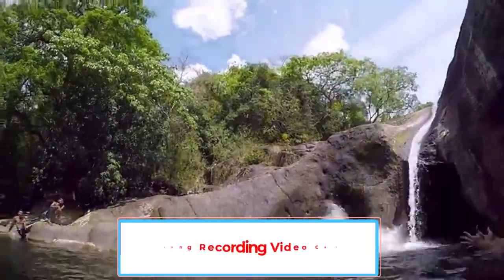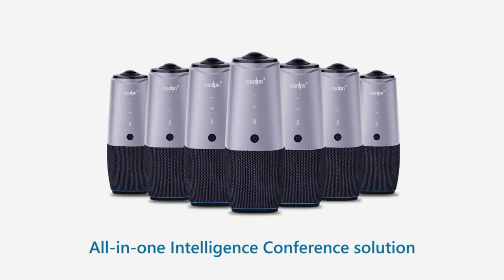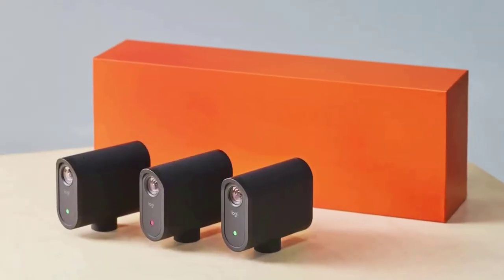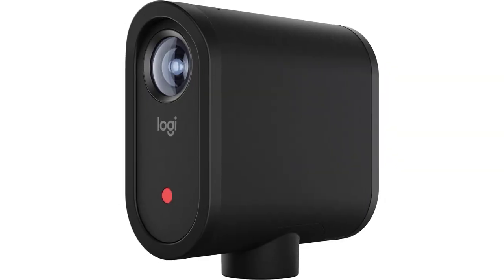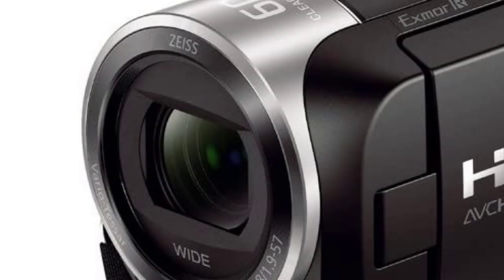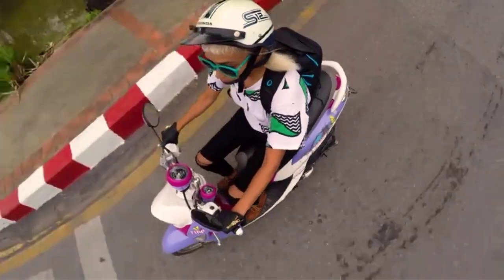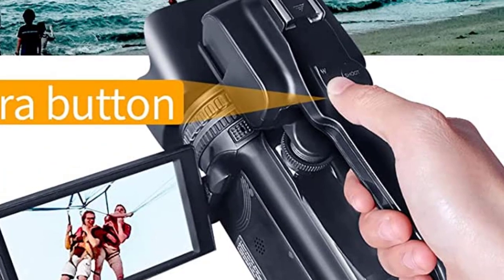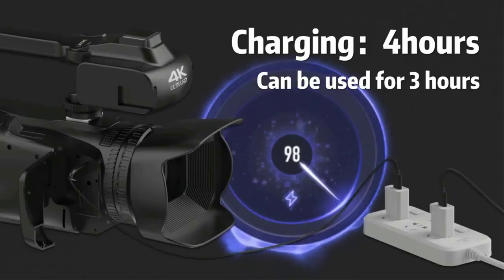Best Long Recording Video Cameras 2023 | Top 5 Best Video Camera - Reviews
📌Product Link📌:
1. COOLPO Video Conference Camera.

2. Mevo Start Live Streaming Camera

3. Sony HD Video Recording HDRCX405 Handycam Camcorder.

4. GoPro HERO5 Black Waterproof Digital Action Camera.

5. WIKICO Video Camera 4K Camcorder.

In this video, we listed the Best Long Recording Video Cameras 2023 ?

      owners.